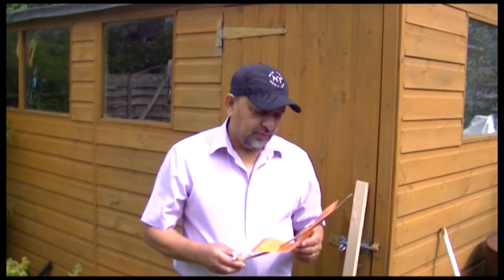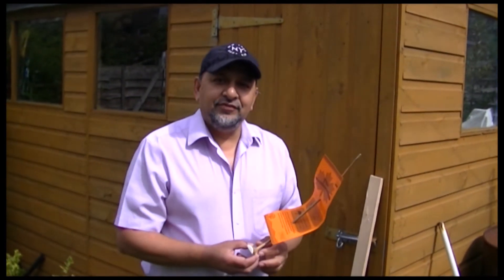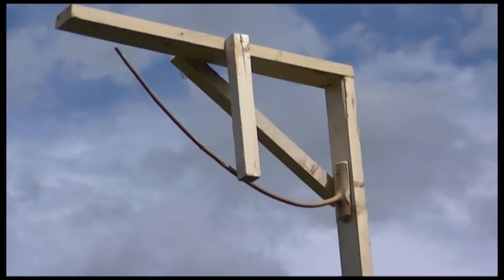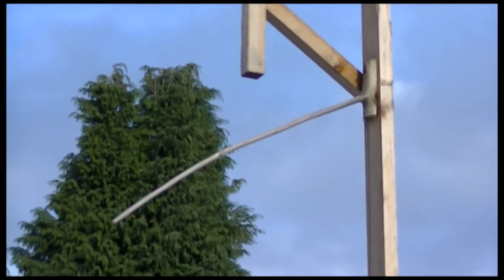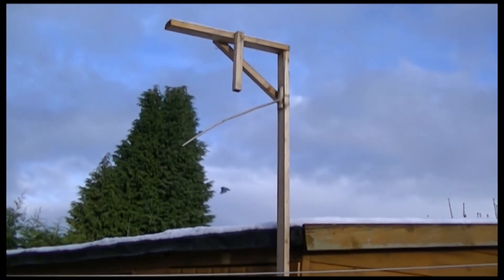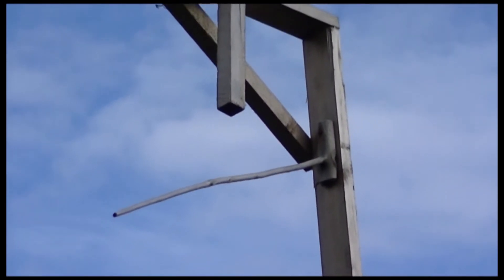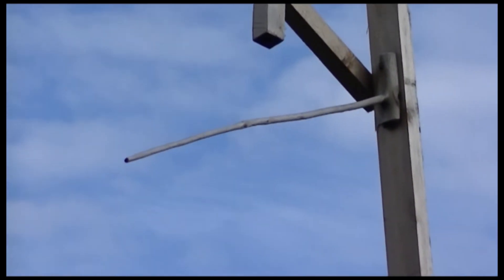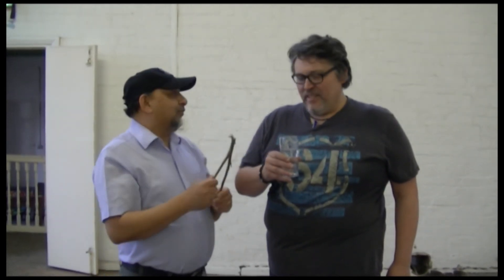#49. Canadian Weather stick.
The Canadian Weather stick, it was used by some Native Americans, they used it as a means of predicting weather. I think it twists upwards in low-humidity and downwards in high-humidity environment.
It is a fun way to predict the forth coming weather and has been doing so for centuries.